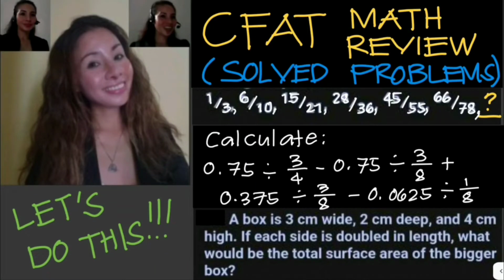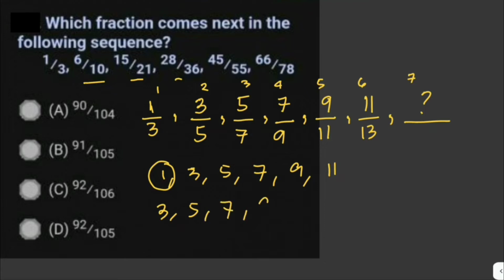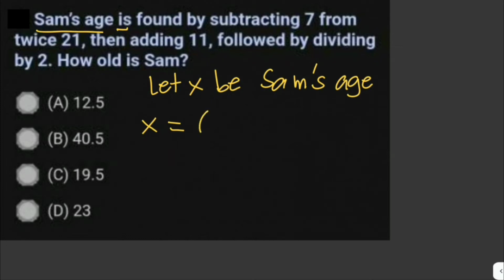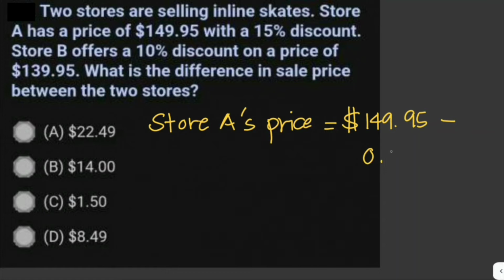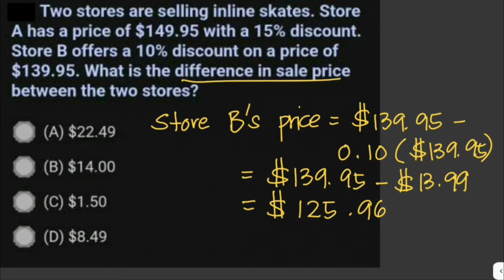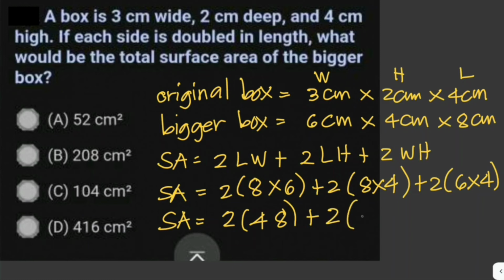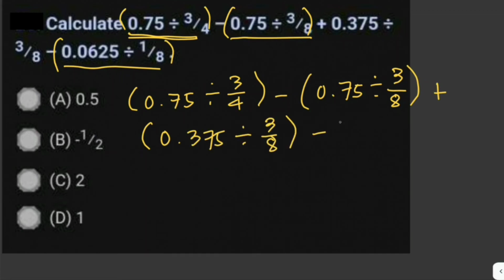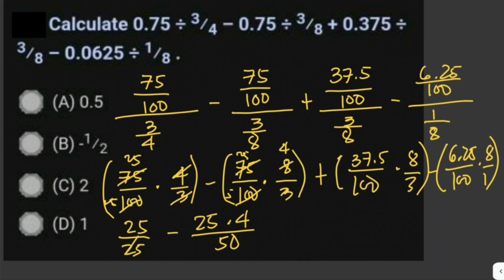CFAT MATH REVIEW: PRACTICE TEST ON MATH PROBLEM SOLVING by Jane Maciejewski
NOTE: The answer to the last problem should be -1/2. Sorry I forgot to check and change it. Thank you for the correction.

Learn how to solve different Math problems to prepare for the CFAT exam